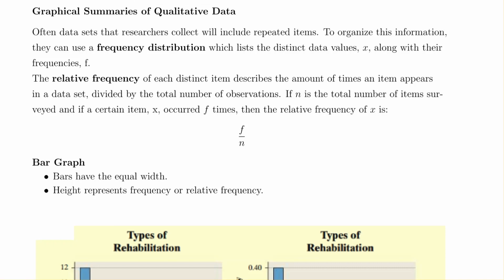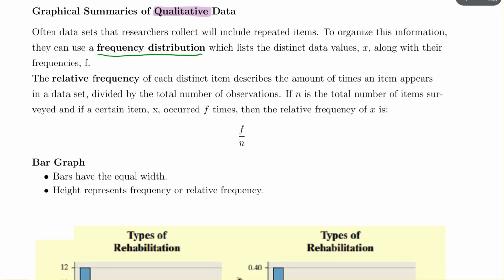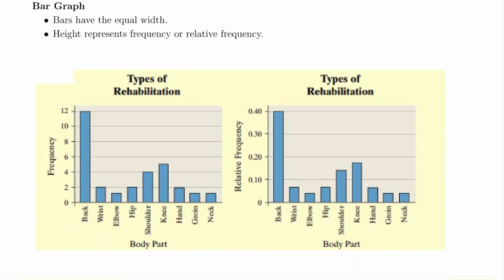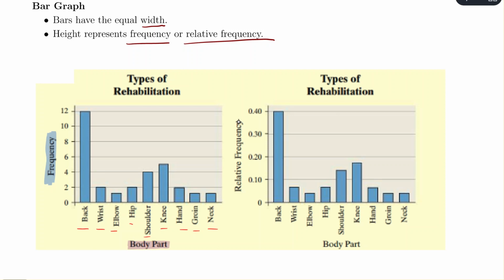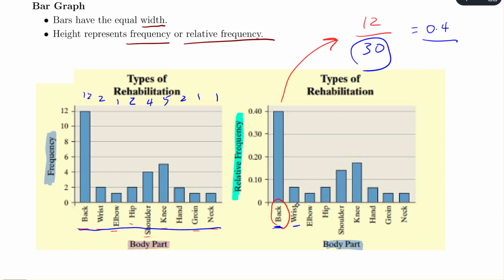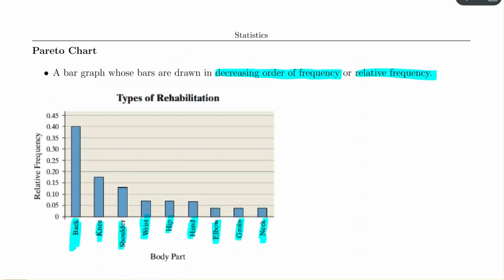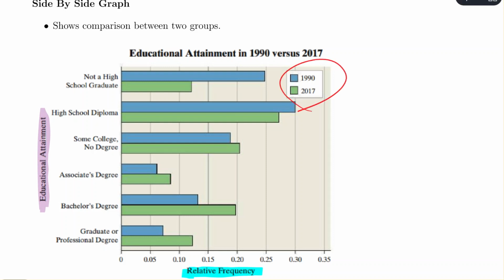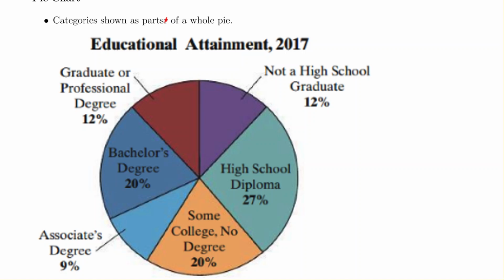Graphical Summaries of Qualitative Data